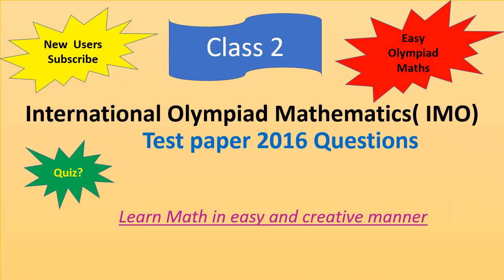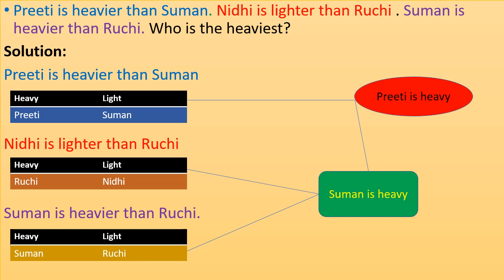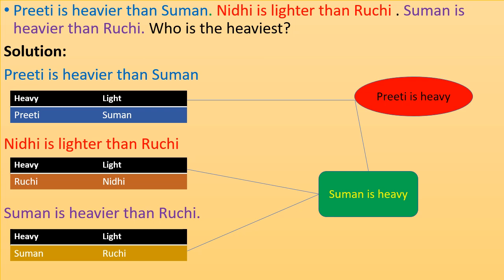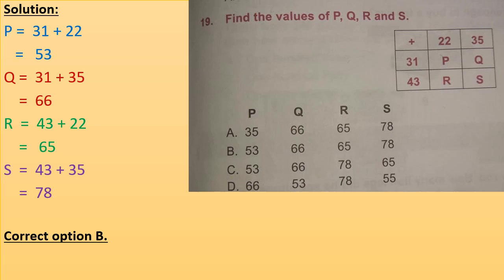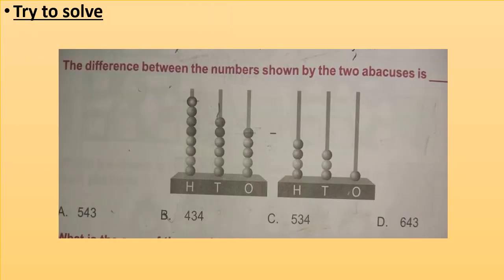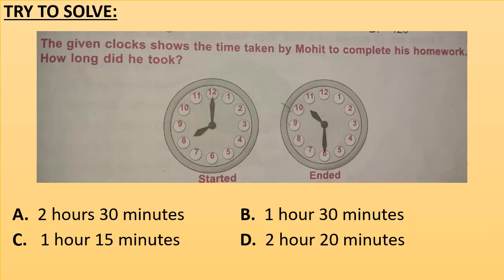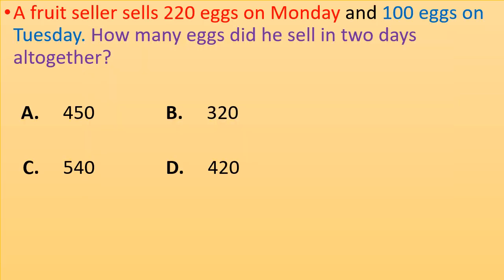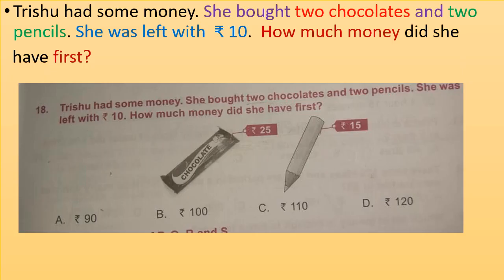class 2 IMO quiz (International Mathematics Olympiad)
International Olympiad Mathematics # class 2 # IMO # Test paper 2016